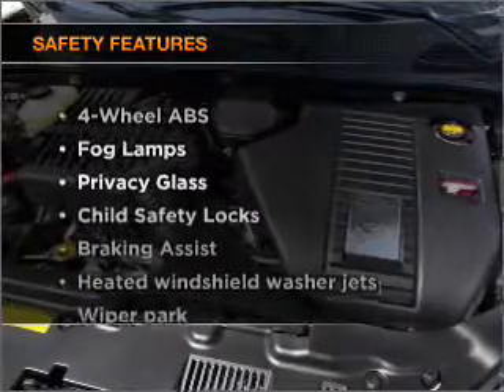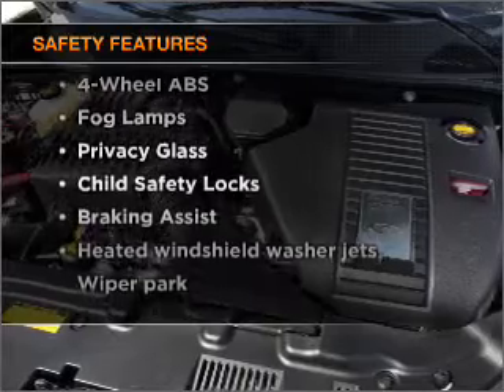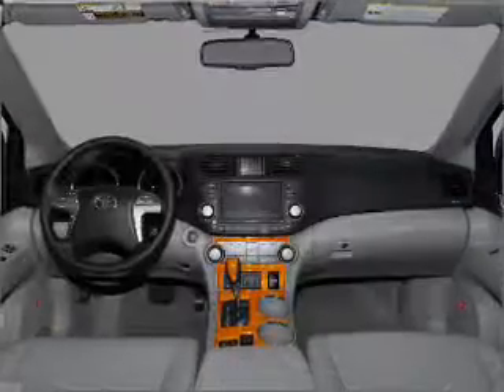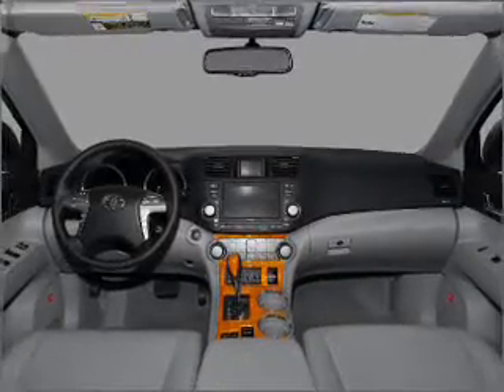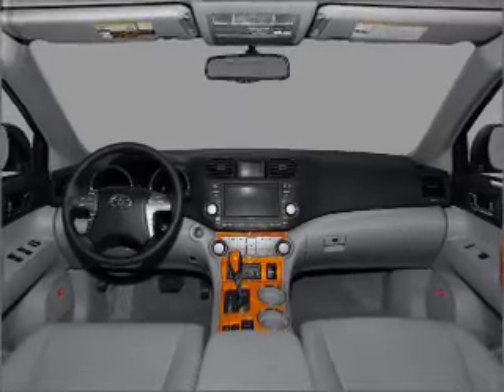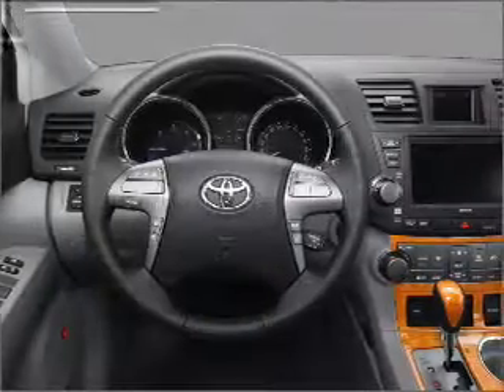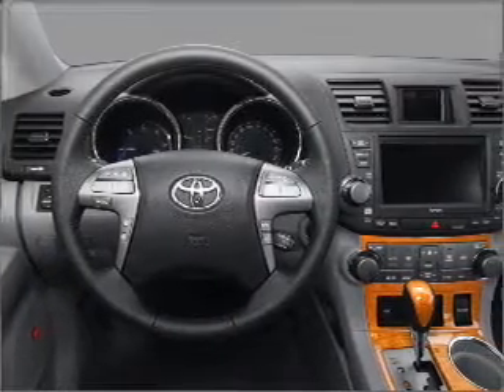2008 Toyota Highlander - Marietta GA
Year: 2008
Make: Toyota
Model: Highlander
Trim: Hybrid Limited
Engine: 3.3 liter 6 cylinder 24 valve
Transmission: Automatic CVT
Color: Blue
Mileage: 34460
Address:
1715 Cobb Pkwy South